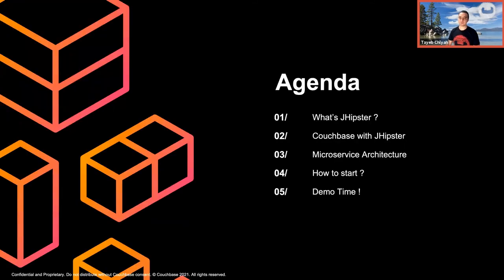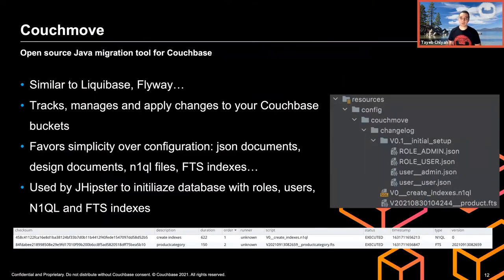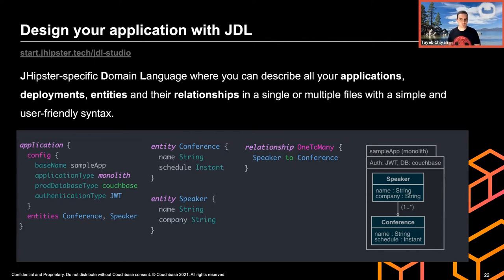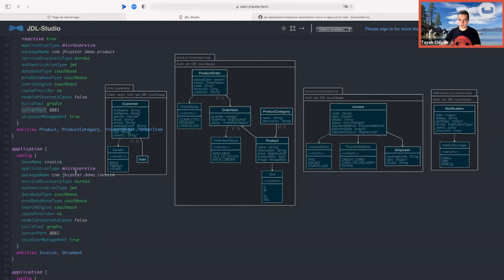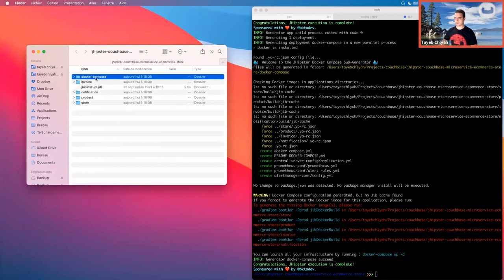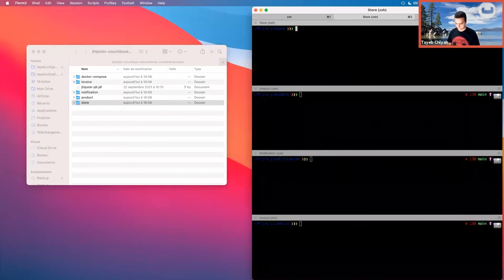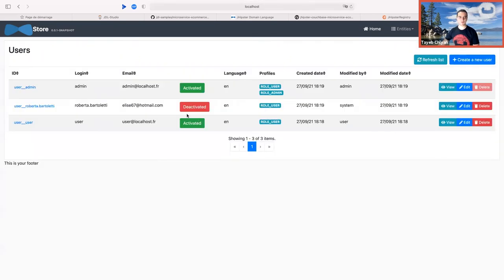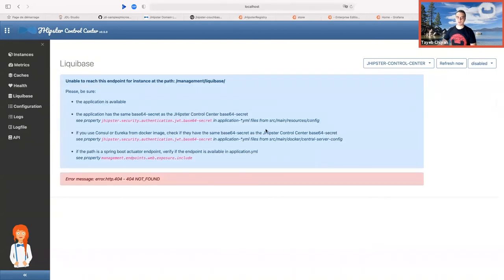Create a Production Grade Microservice Architecture with JHipster and Couchbase - CBConnect21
In a fast-changing world where new technologies and frameworks are born daily, how can a developer keep up to date with cutting-edge technologies? If you are a Java and/or front-end developer, JHipster is the answer.

It helps you generate full-stack applications by combining some of the best frameworks in web development (with its Spring Boot backend and Angular/React/Vue frontend). It builds fully tested applications quickly and easily, with very efficient and maintainable code.

In this session, you’ll learn about the options available for your use  case, including:

Generating a full microservice application using JHipster
Exploring how the generated applications use Couchbase
Building and running your applications fast using generated Docker Compose files
Using the JHipster Control Center to monitor and manage your microservices applications
We will also use FakeIt to demonstrate how our generated application behaves with large amounts of data.

Slideshare: